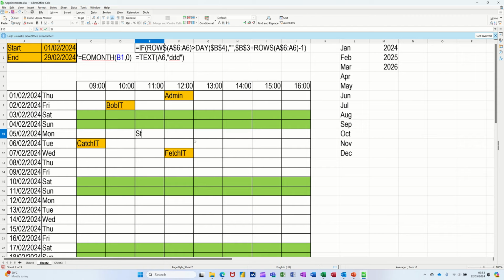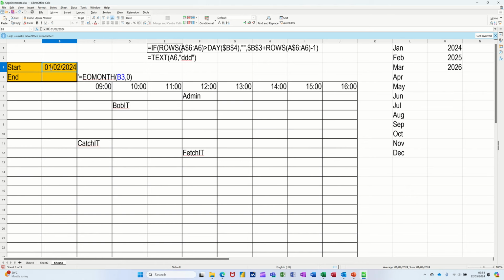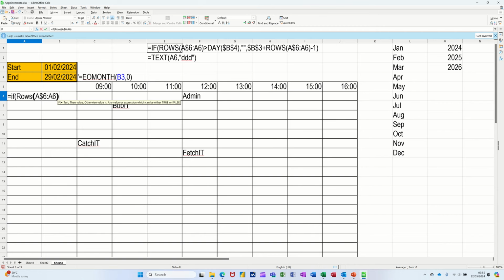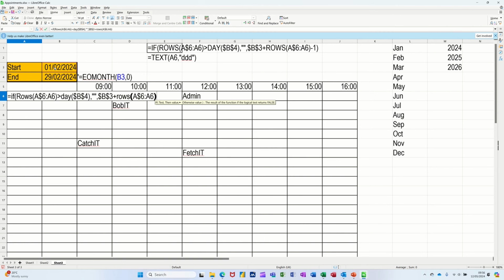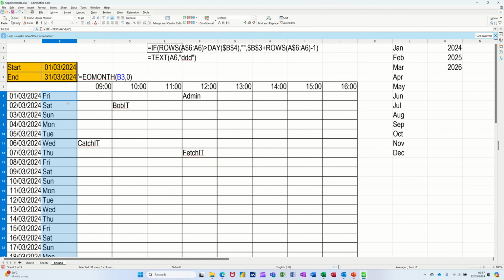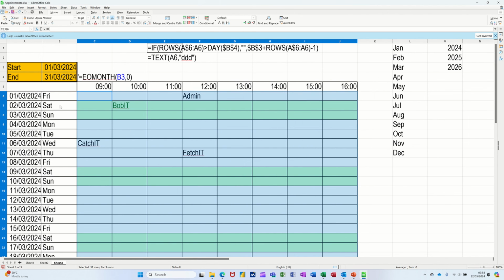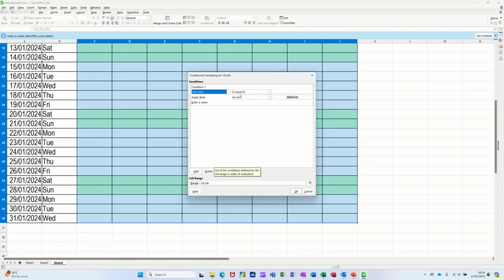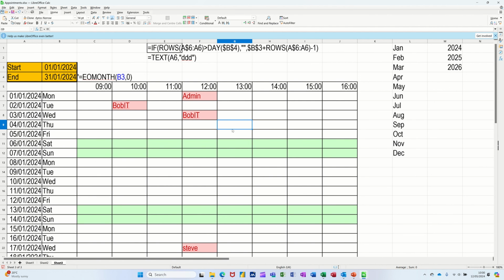Create an AUTOMATIC CALENDAR in LibreOffice Calc in minutes!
Say goodbye to manual calendar creation - learn how to automate it in LibreOffice Calc within minutes!
Learn how to easily create an automatic calendar in minutes using LibreOffice Calc! This step-by-step tutorial will guide you through the process, helping you save time and stay organized. Watch now to streamline your calendar creation process! LibreOffice Calc tutorial.